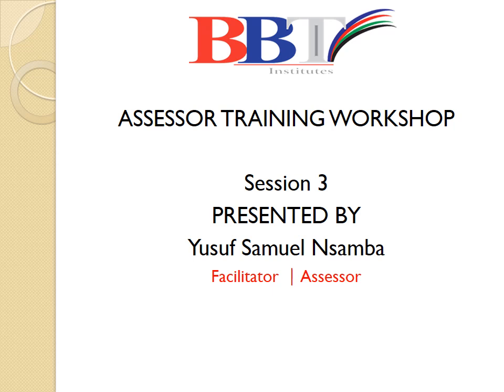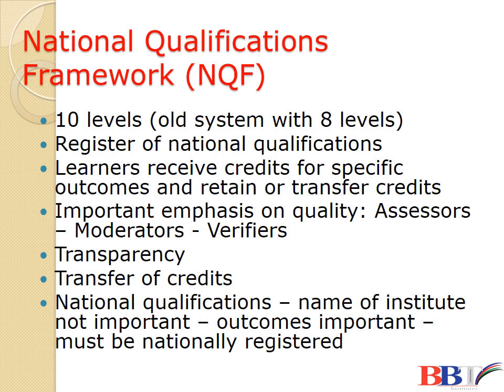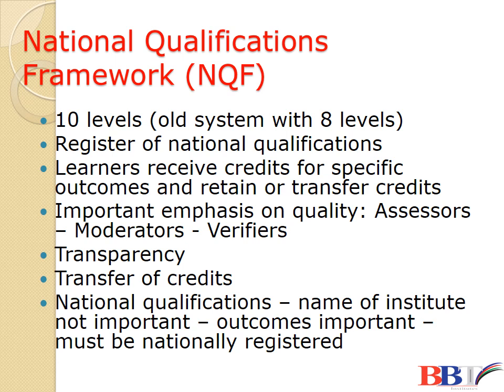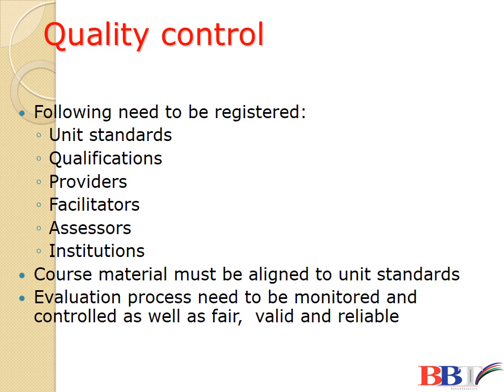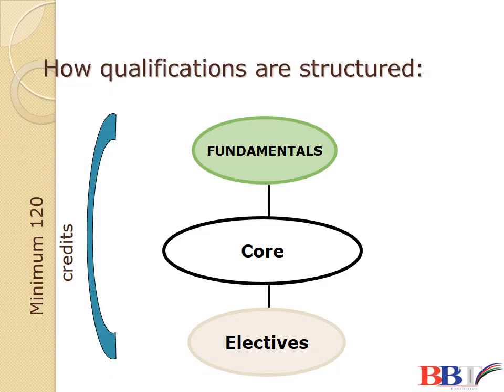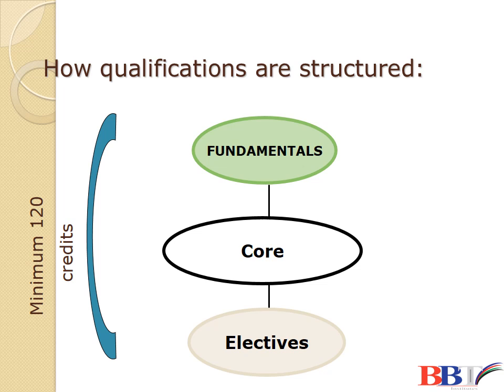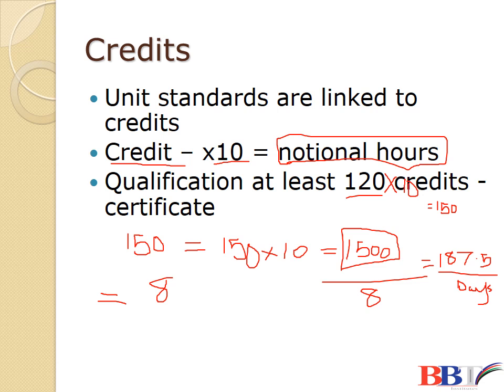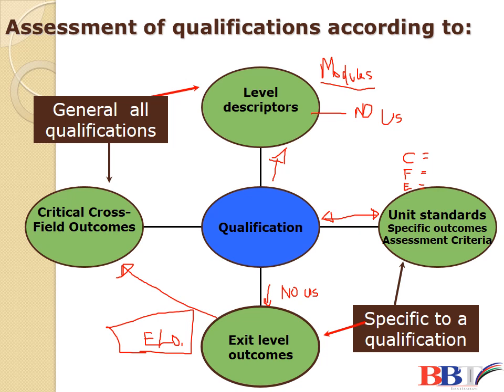ASSESSOR COURSE SESSION 3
ASSESSOR COURSE CLASS
Those who achieve this unit standard will be able to conduct assessments within their fields of expertise. This unit standard will contribute towards the achievement of a variety of qualifications, particularly within the fields of Education Training and Development Practices and Human Resource Development.

People credited with this unit standard are able to carry out assessments in a fair, valid, reliable and practicable manner that is free of all bias and discrimination, paying particular attention to the three groups targeted for redress: race, gender and disability.

In particular, people credited with this unit standard will be able to:
Demonstrate understanding of outcomes-based assessment;
Prepare for assessments;
Conduct assessments;
Provide feedback on assessments; and
Review assessments.